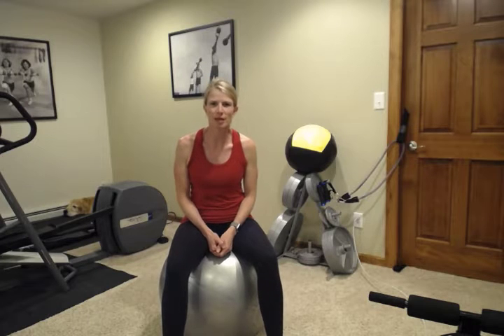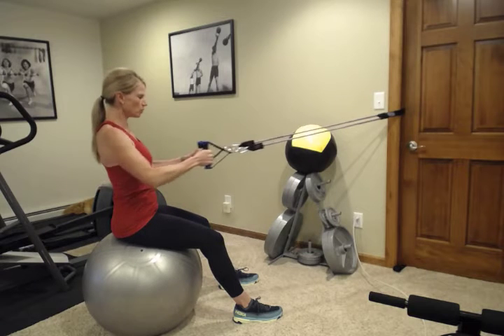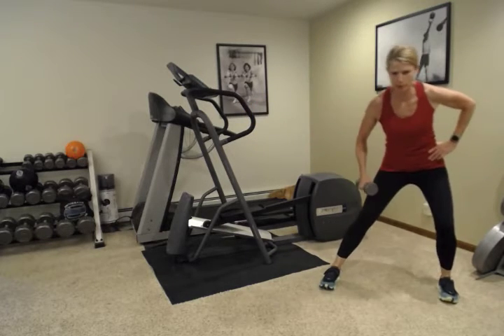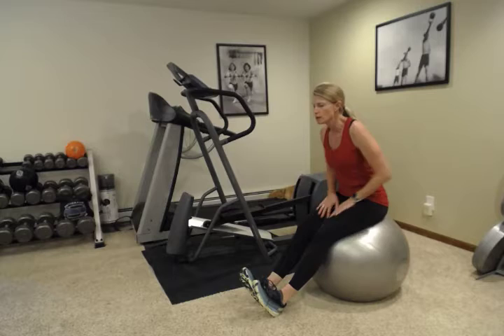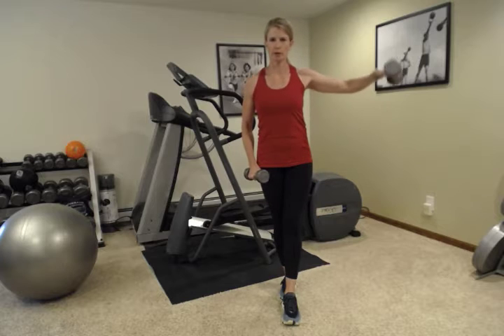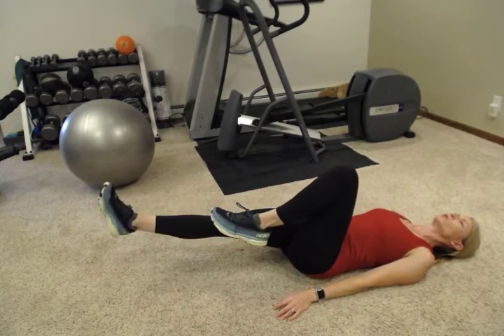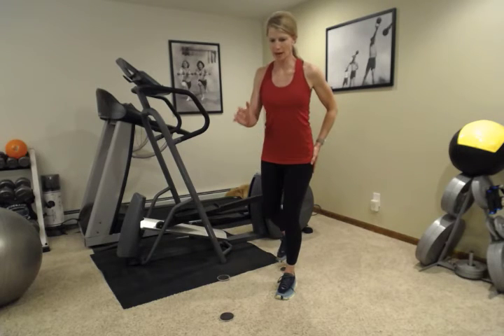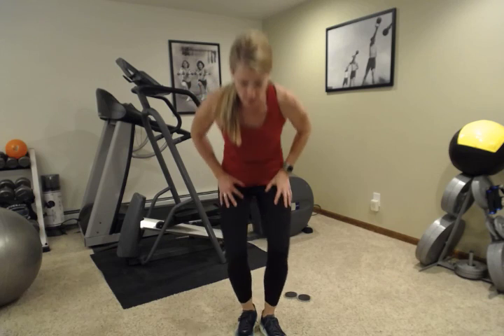Workout Wednesday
Small space, minimal equipment. As always. Keep moving everyone!